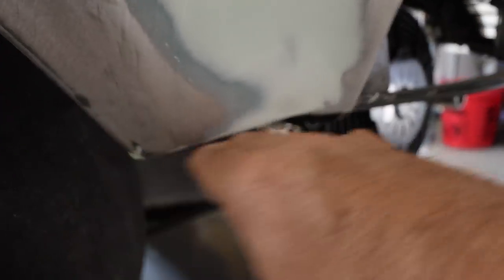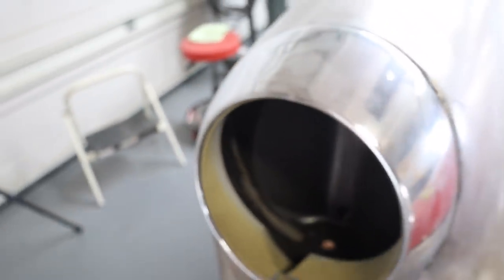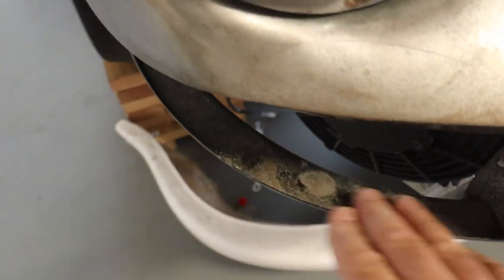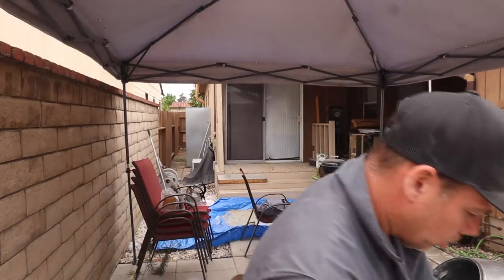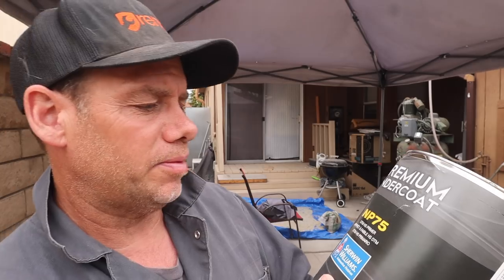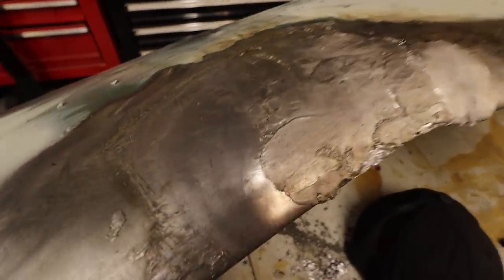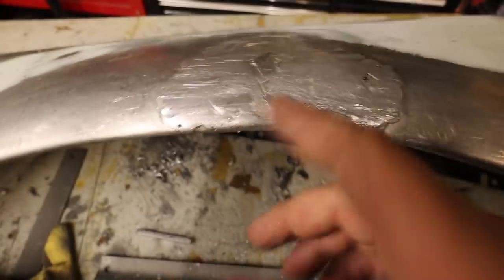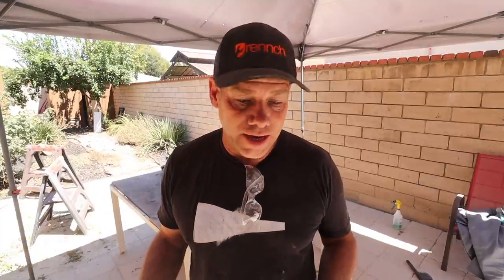FAIL! How NOT to Prime Your Car! | Subaru EZ30R Turbo Porsche Swap Blasphemy Build 62